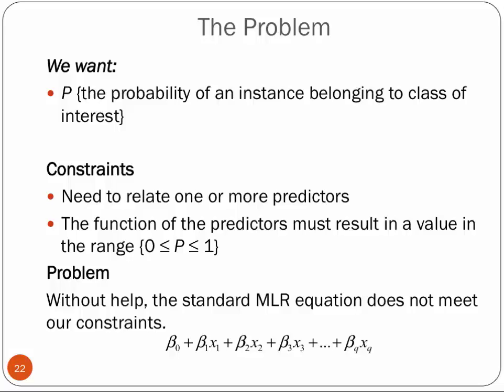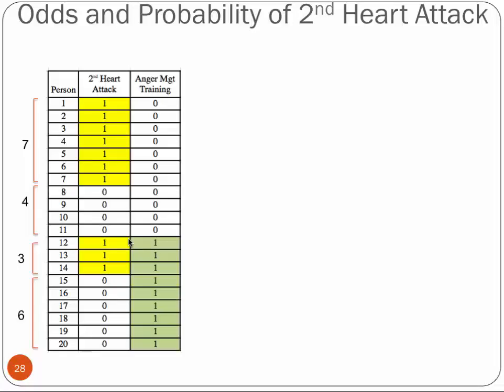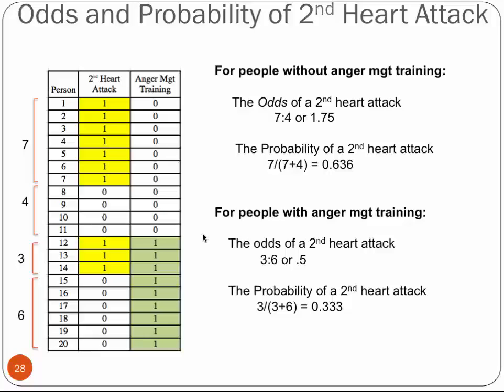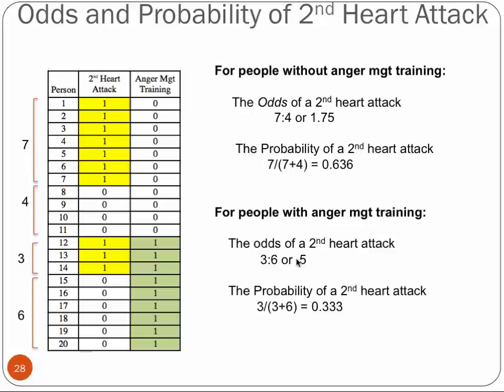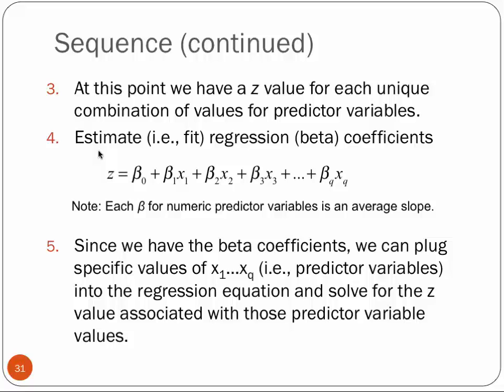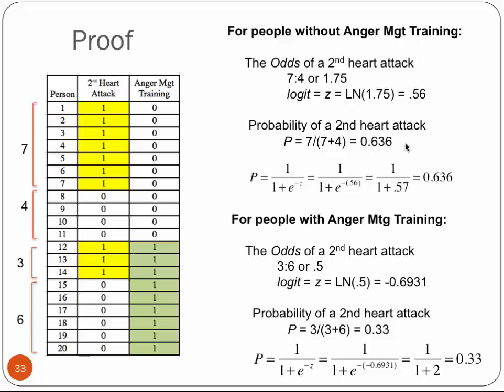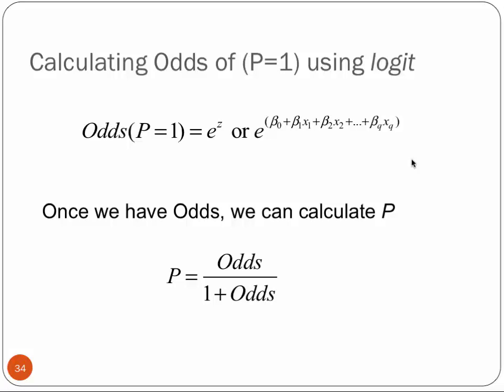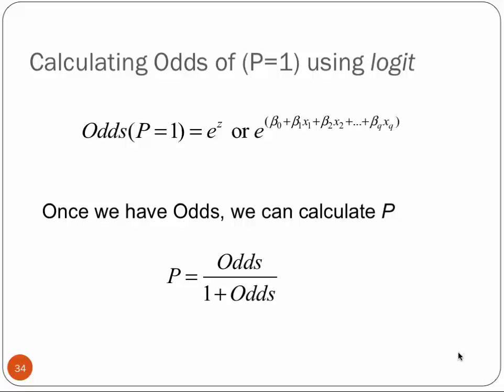Essentials of Logistic Regression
The logistic response function and how logistic regression works.